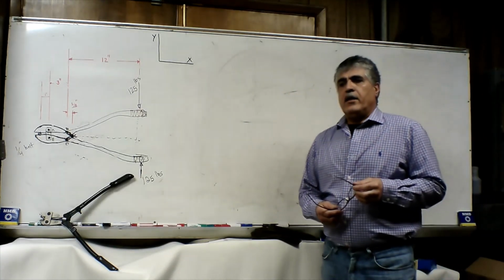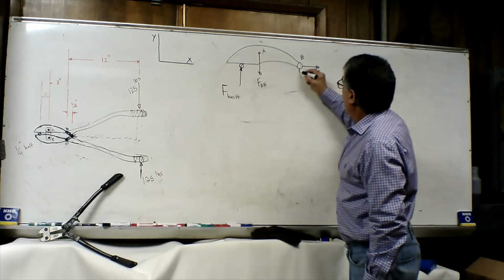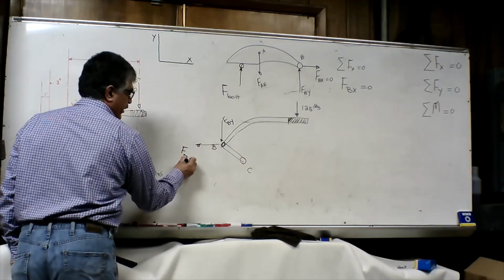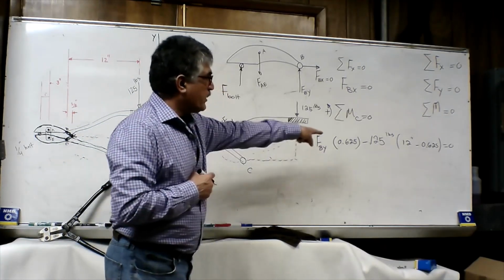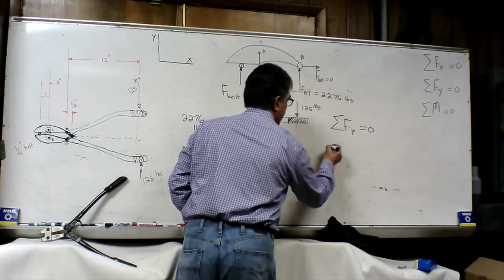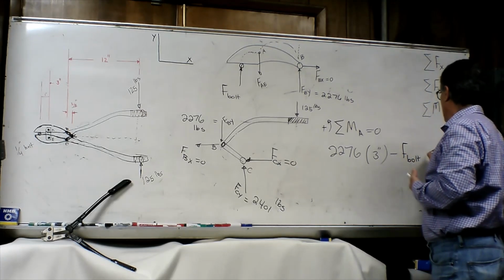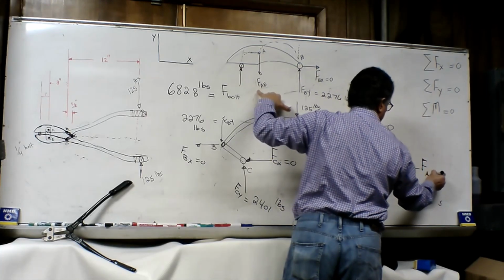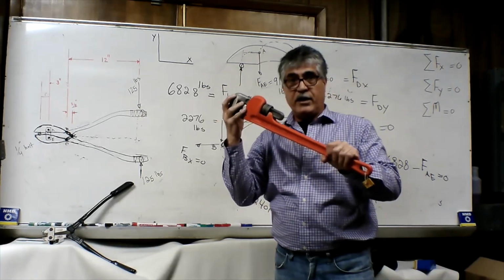ENGINEERING STATICS: FORCES EXERTED ON BOLT AND ALL JOINTS IN A BOLT CUTTER.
USING STATICS TO FIND FORCES EXERTED ON BOLT AND ALL JOINTS IN A BOLT CUTTER.